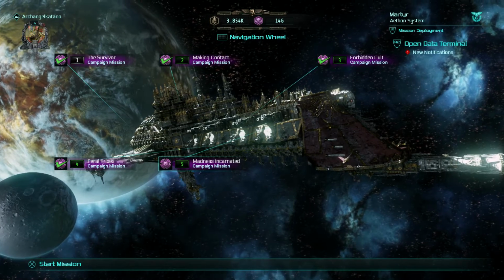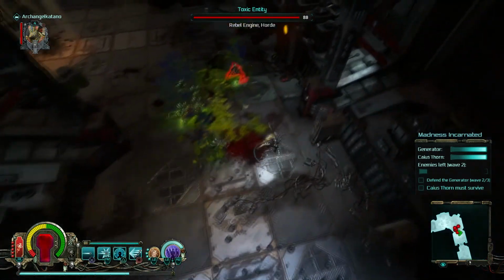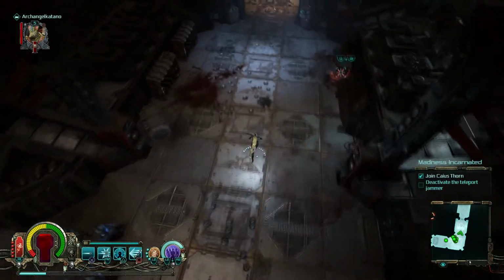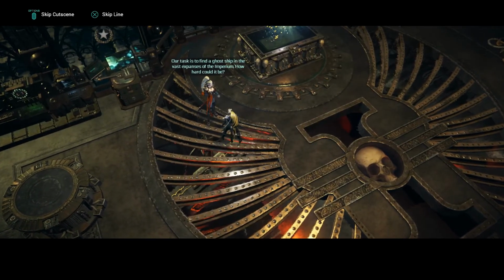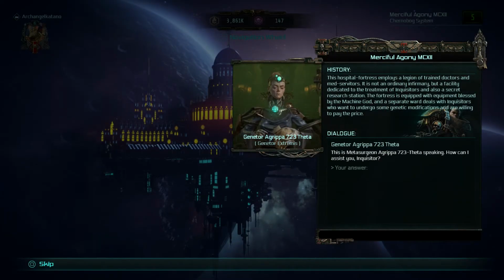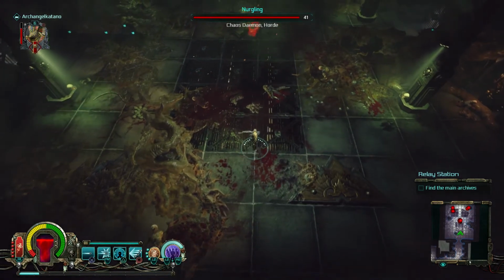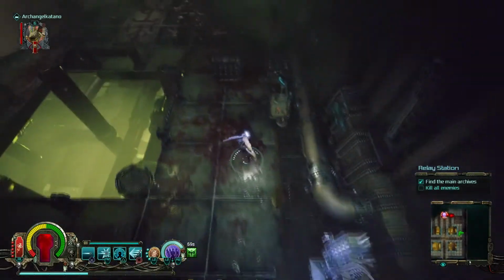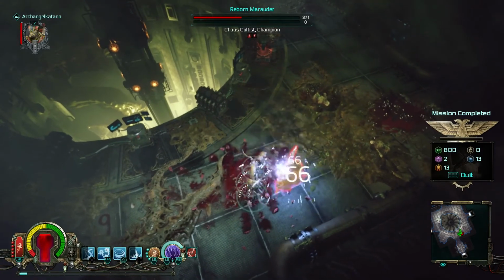Meeting the Space Marine - Warhammer 40K: Inquisitor - Martyr E3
We meet the Space Marine Caius Thorn in the Warhammer 40K game Inquisitor - Martyr, a Diablo-like looter.